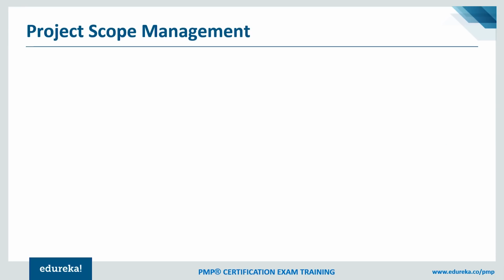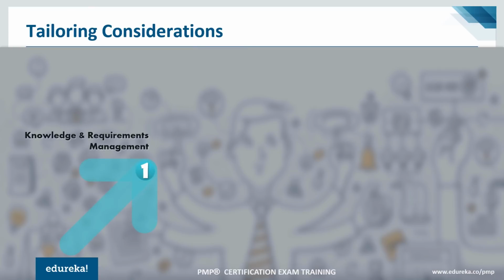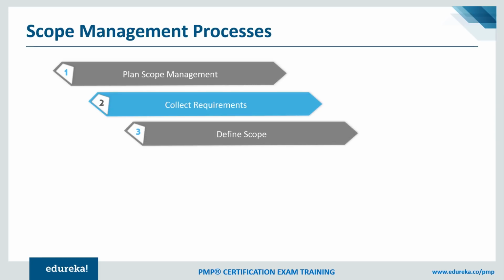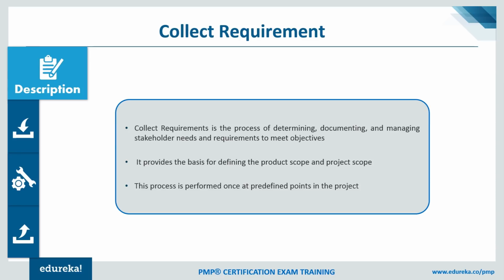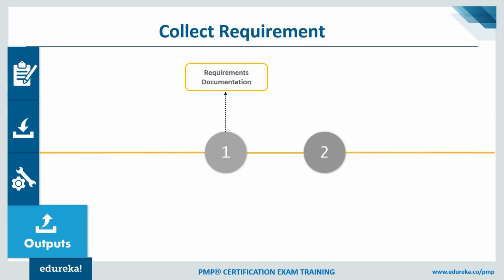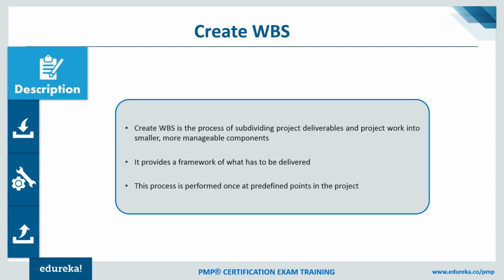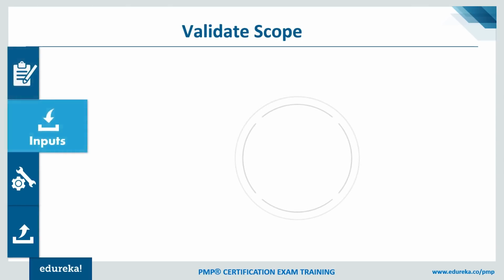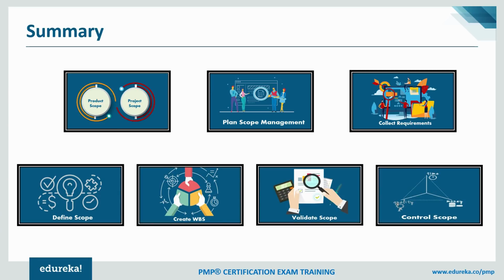Project Scope Management | Project Management Tutorial | PMP® Certification Training | Edureka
This Edureka tutorial on Project Scope Management will give you an insight into the various process and activities covered in the Scope Management of a Project. In this tutorial you will learn the below topics:

01:32 Project Scope Management
06:15 Scope Management Overview
09:41 Scope Management Processes

1. This is a 4 Week Instructor-led Online Course.

2. We have a 24x7 One-on-One LIVE Technical Support to help you with any problems you might face or any clarifications you may require during the course.

3. At the end of this course, you will be awarded a 35 Contact Hours certificate that is mandatory to apply for PMP® examination.